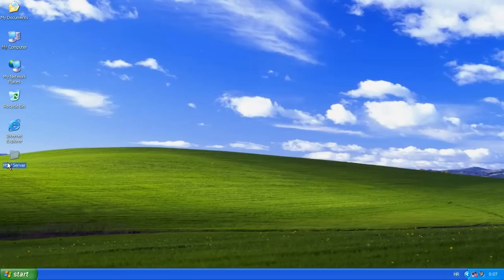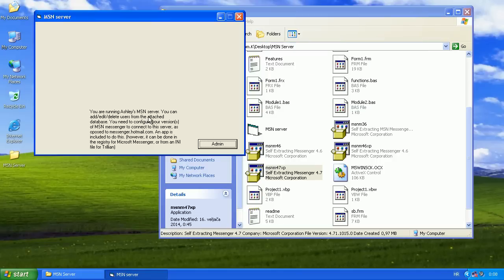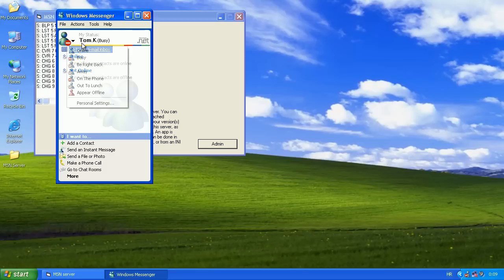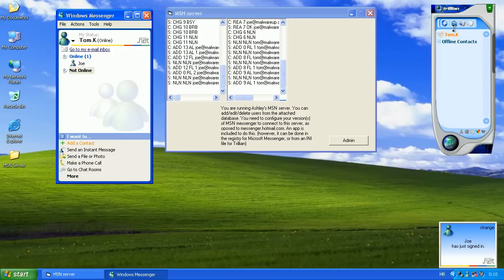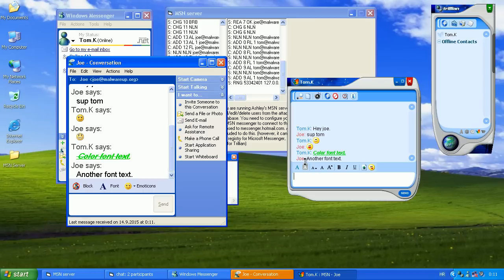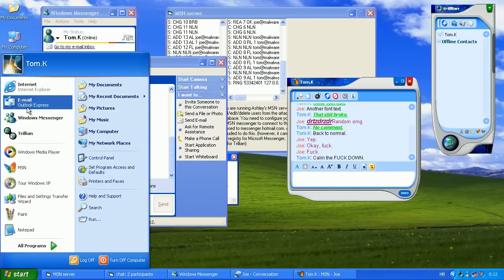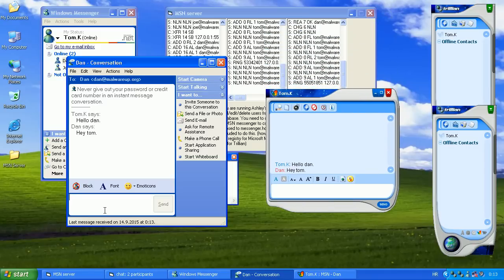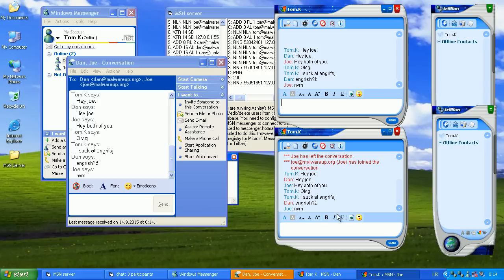Old Software Revival: MSN Messenger Server with Windows Messenger 4.7 & Trillian 0.73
Ever wanted Windows Messenger back? You can do it, sort of.

You can download it from here if you can't get it from there:

To set it up:
You need to have MSN client that supports protocol MSNP4 (MSN Protocol Version 4). Some of them are included in download.
To redirect client to connect to your server instead of messenger.hotmail.com, simply add address into hosts file and set the IP of actual server (in my case it's 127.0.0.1 if you're running it along with server, so localhost).

That should make it work just fine. There are other ways, but I won't bother with that anyway for now.